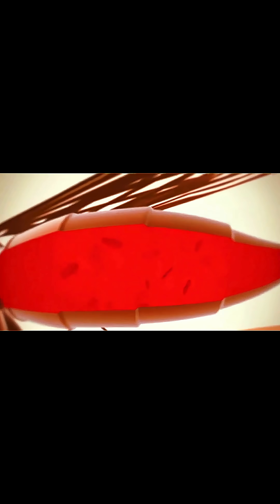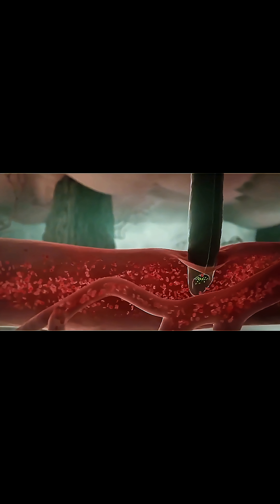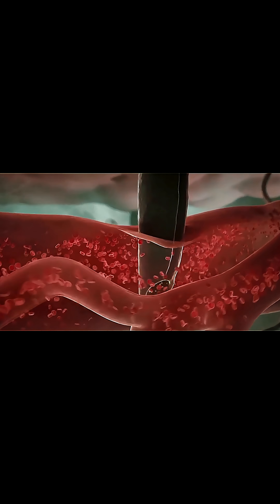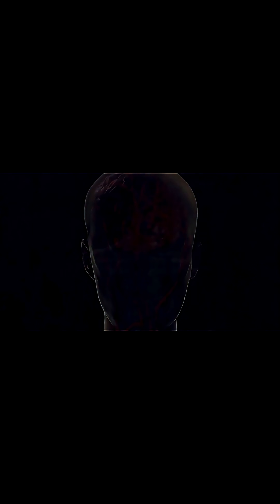This Is What Mosquitoes Really Do Under Your Skin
You think a mosquito bite is just a tiny sting? Think again.
When a mosquito lands on your skin, it uses six tiny needles to **saw, inject, and suck** your blood — all while you feel nothing.
It injects chemicals to keep your blood from clotting and even spits some of that fluid back into your skin.
That’s what causes the itch, the swelling… and sometimes, deadly diseases.

From dengue to malaria — this little insect kills **more humans every year than any other creature on Earth**.
This is the terrifying truth of what happens *under your skin* when a mosquito bites you.